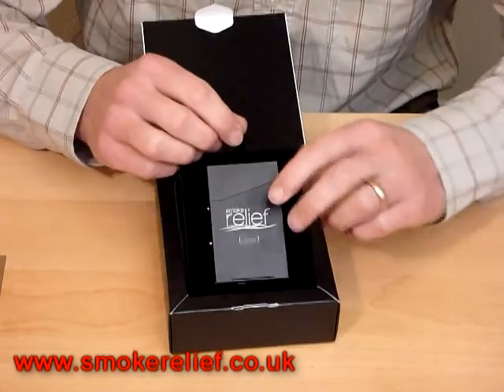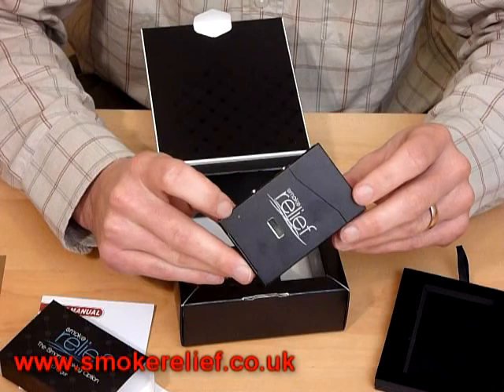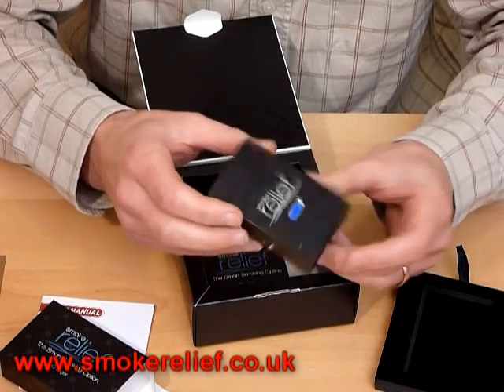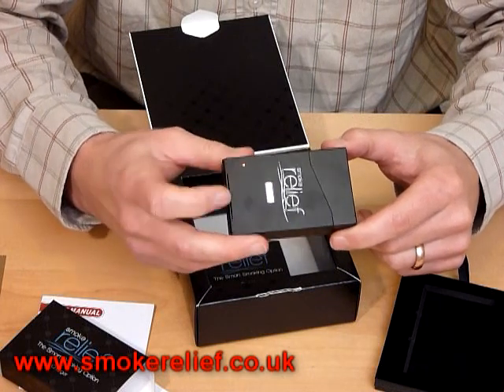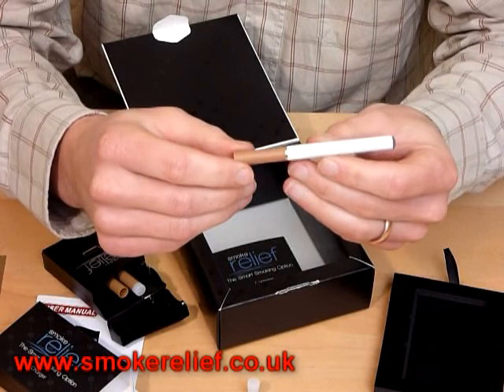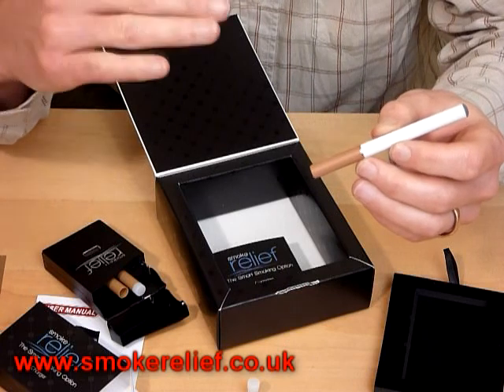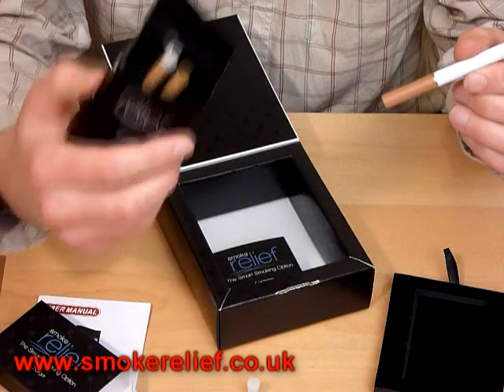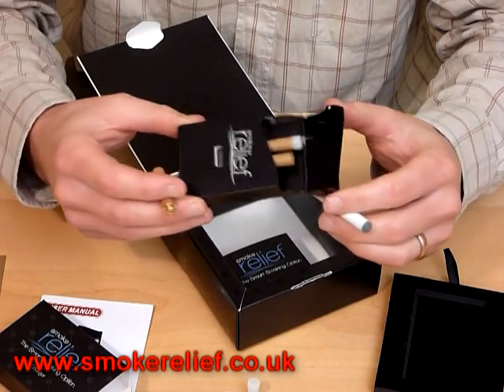How to use the Smoke Relief Rechargeable Electronic Cigarette kit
Full intro to the Smoke Relief rechargeable electronic cigarette kit.